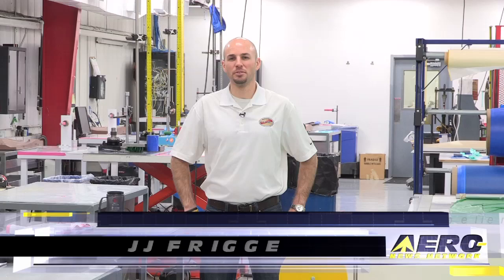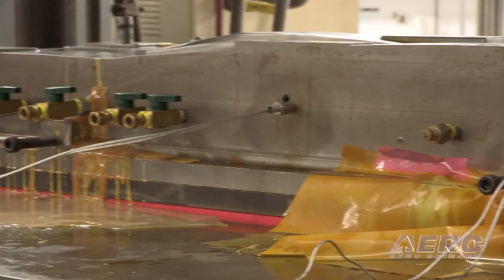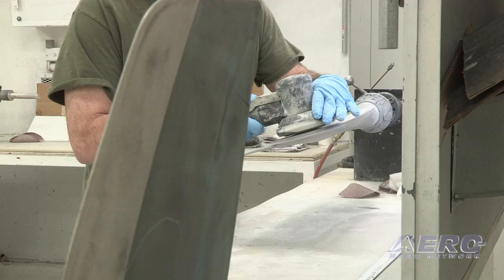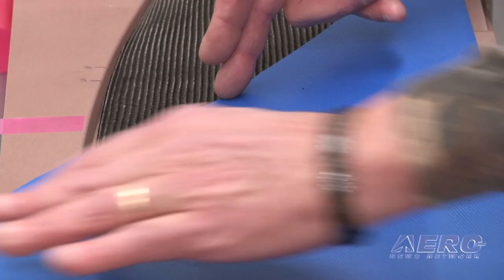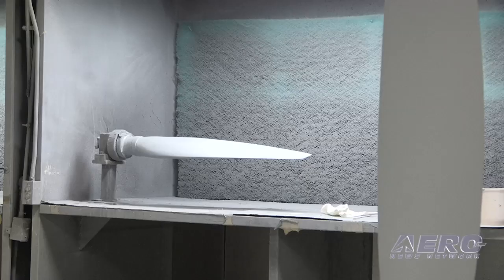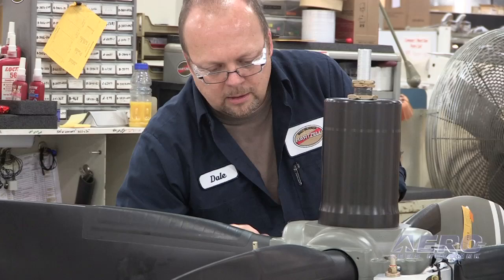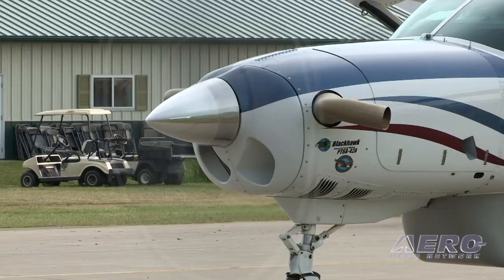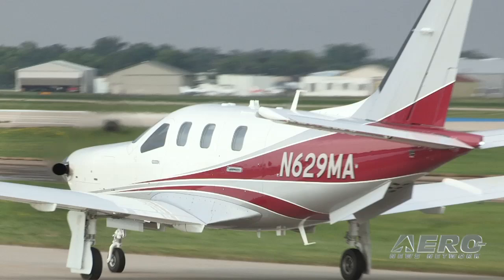Aero-TV: Hartzell’s Next Generation Props--Composite Materials and Manufacturing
One of GA's Most Innovative Companies Shows Off The Latest Prop Technologies

In this video, Executive Vice President for Hartzell Propeller, J.J. Frigge, introduces us to Hartzell’s line of composite propeller blades. The tried-and-true wood propellers have been a source of thrust since the Wright brothers, and within 10 years of the first powered flight metal blades were brought into use. Now, composite propeller blade technology can provide greater propeller blade performance and longer life.

Hartzell uses two composite technologies to produce their propeller blades. One of these technologies is similar to what we have seen in other composite applications. The technology they apply to the larger blades uses carbon fibers in a more sophisticated production process. Because the larger blades used on airline size turboprops must withstand continuous use, they are designed to have a lifespan capability that is almost unlimited.

This video provides an interesting insight into both technologies used to produce this key component of the aircraft.